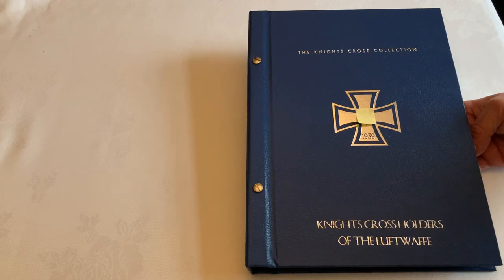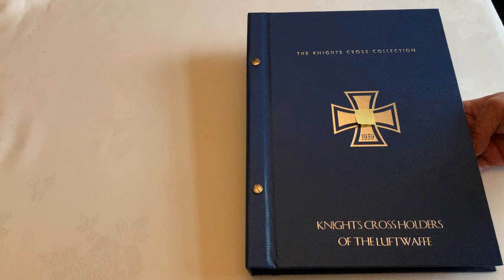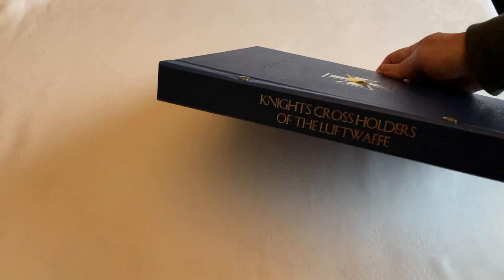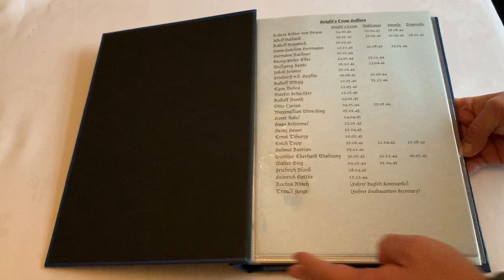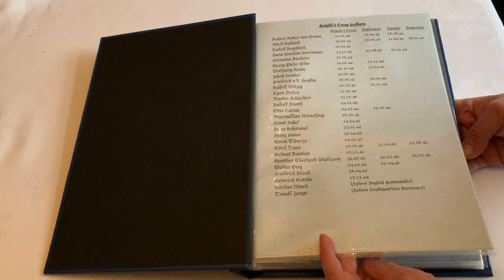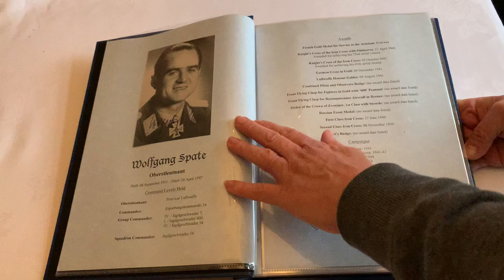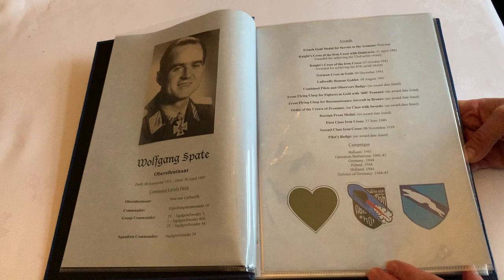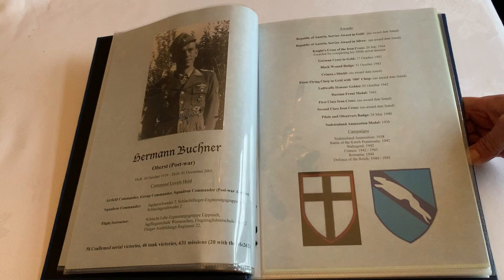Luftwaffe Knight's Cross photo storage folders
This short video is showcasing the folders I have designed and had made, to provide a storage solution for those who collect the Luftwaffe Knight's Cross signed photos.